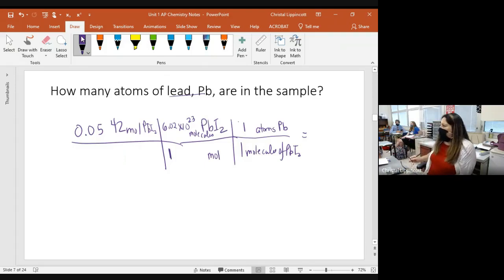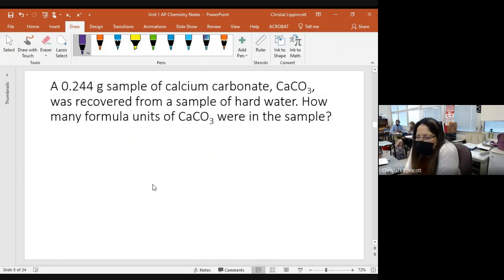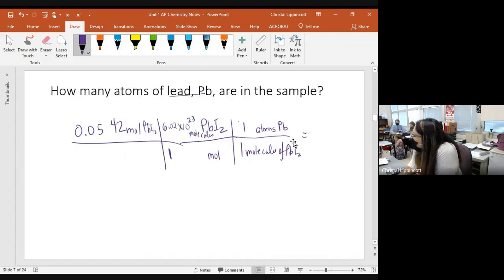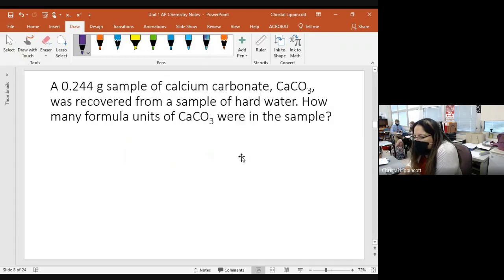AP Chem. 1.1 to 1.3